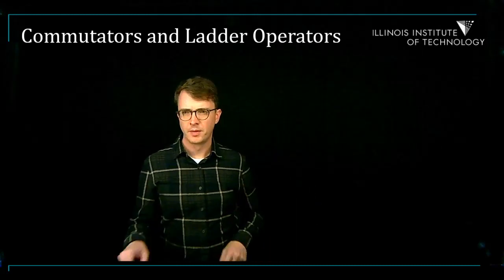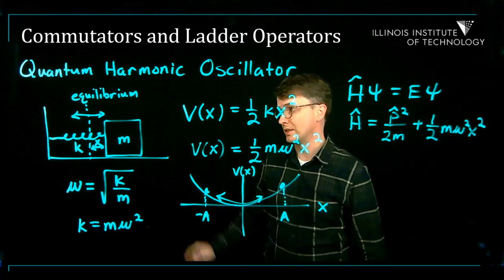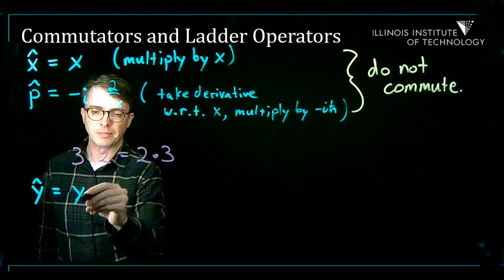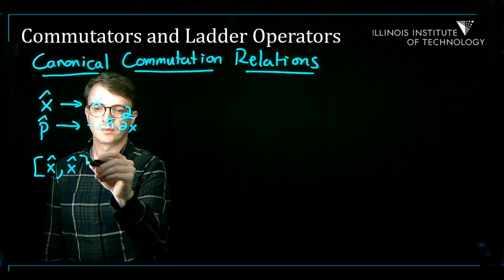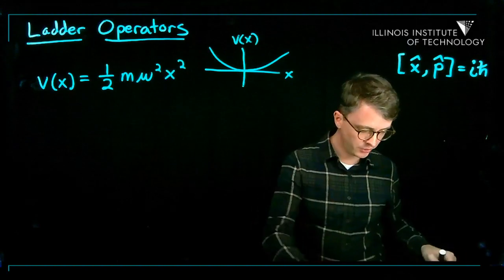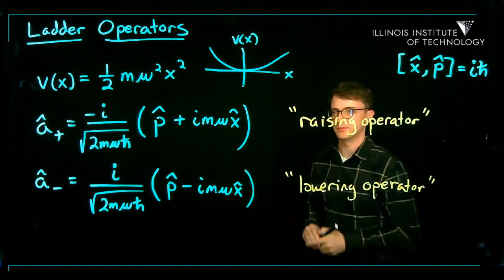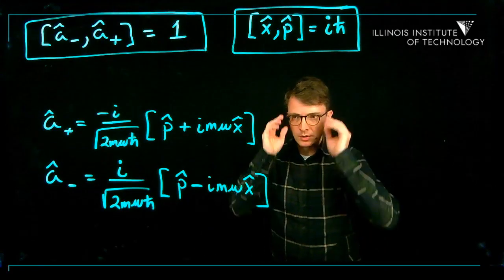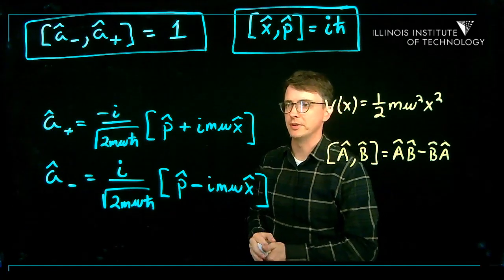Commutators and Ladder Operators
This prelecture video comes from an undergraduate course on quantum mechanics.  After watching the video, students will know the basics of operator algebra, including commutators.  The raising/lowering operators (for the quantum harmonic oscillator) are introduced, and their commutator is evaluated.